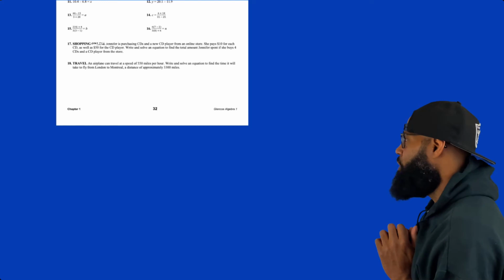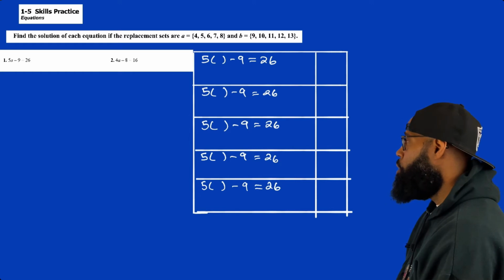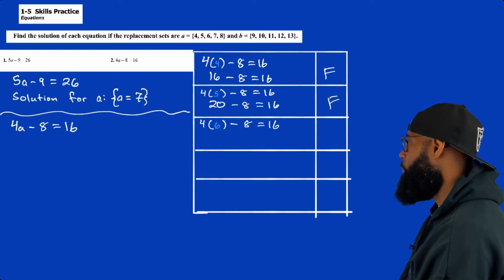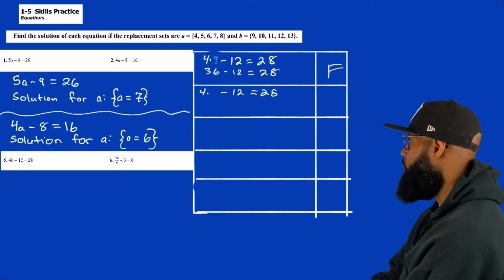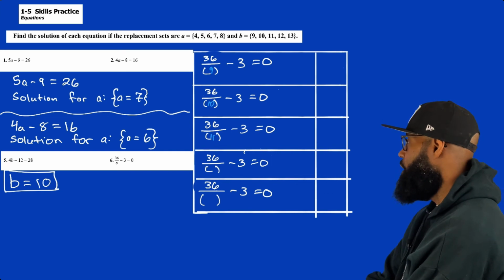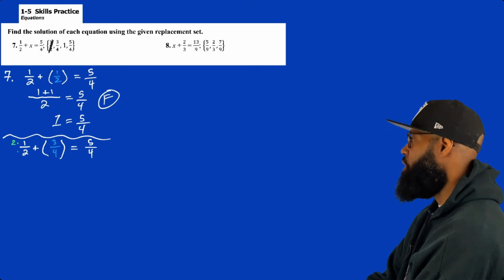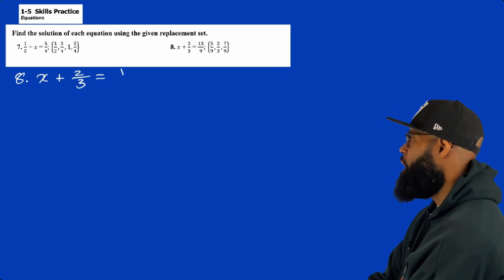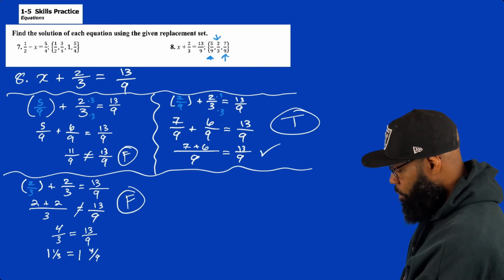McGraw Hill Algebra 1, Chapter 1, Lesson 5 - Equations